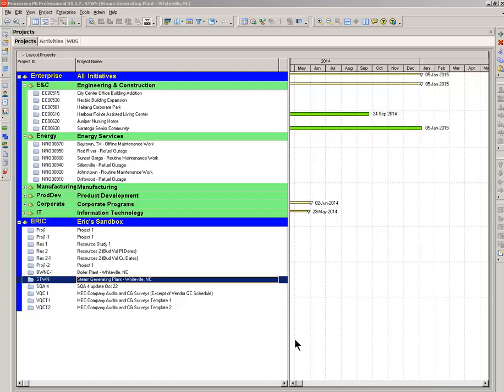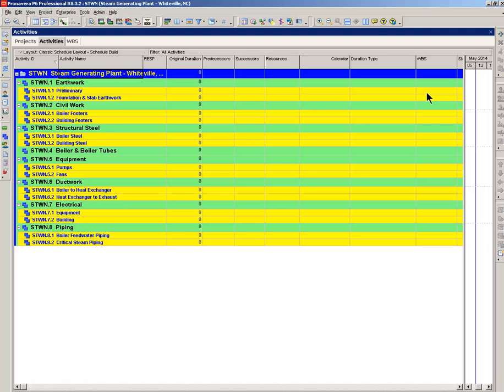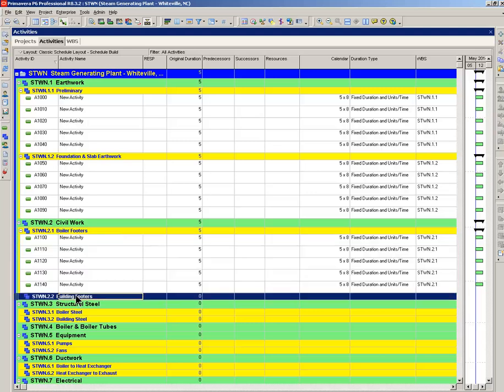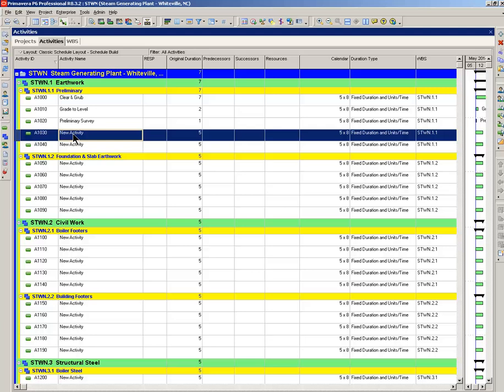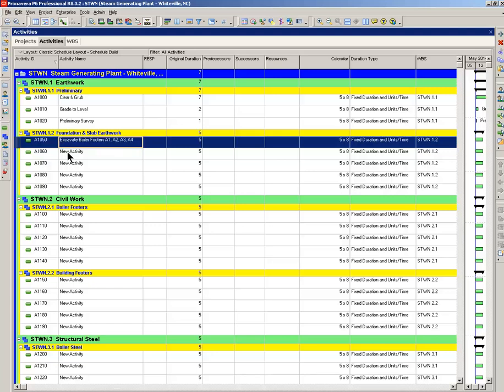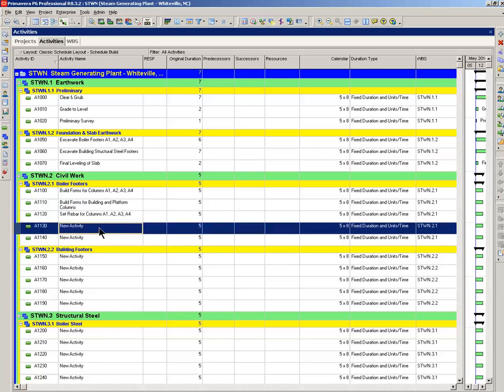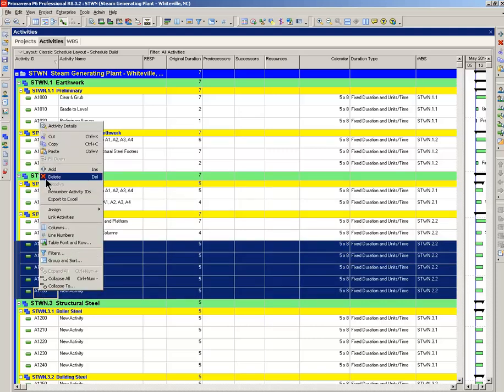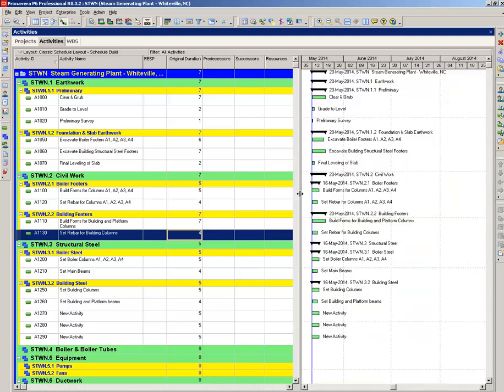Primavera P6 Steam Generating Plant - Part 1 of 3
Quickly adding 1000 activities using the activity table.  How to set up the activity table to add activity codes and resource load the schedule.